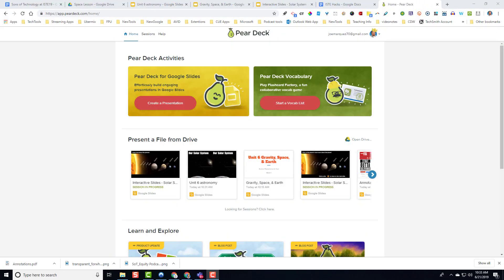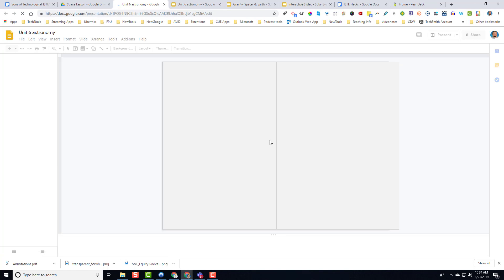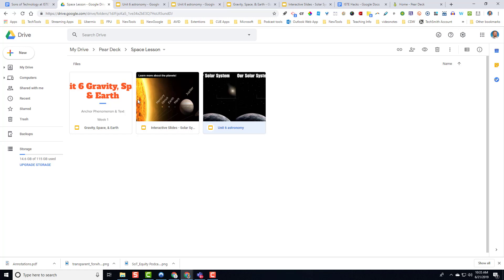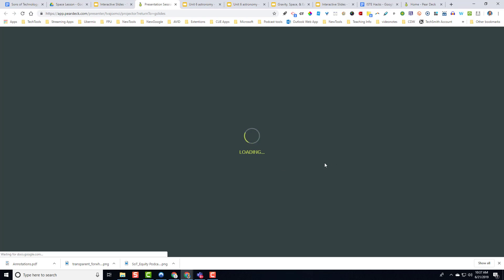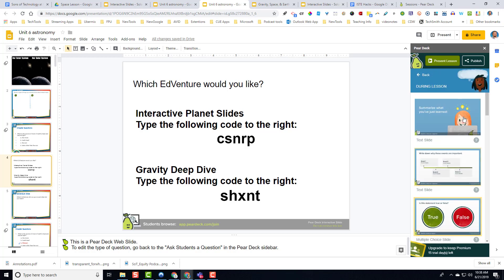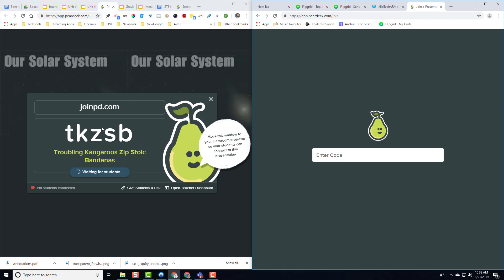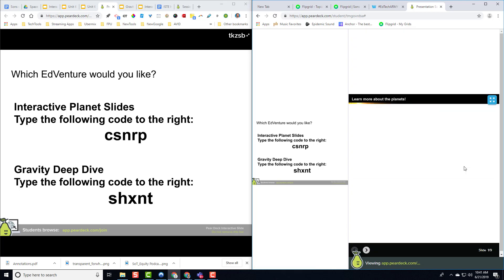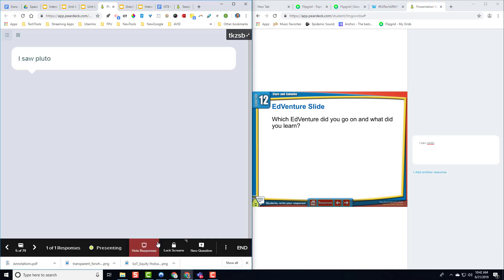Peardeck EdVenture Hack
See how you can create EdVenture choices within a Peardeck lesson for studet choice or for a deepter dive into topic understanding.